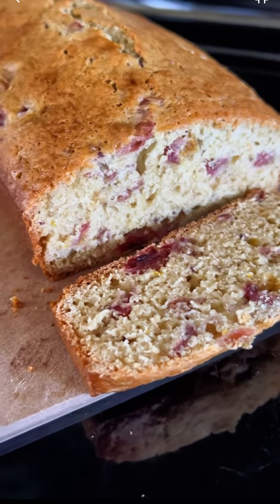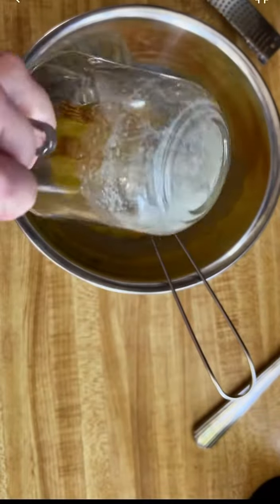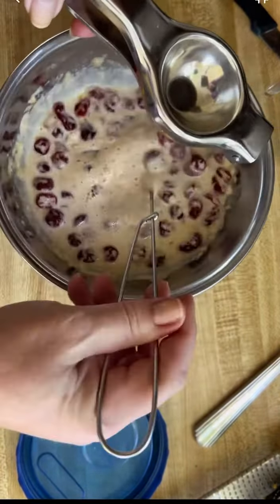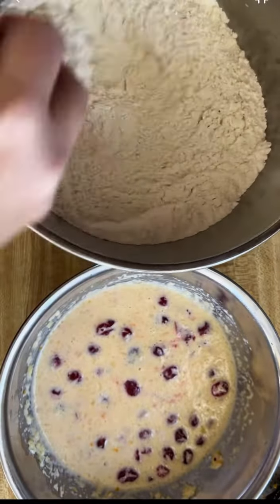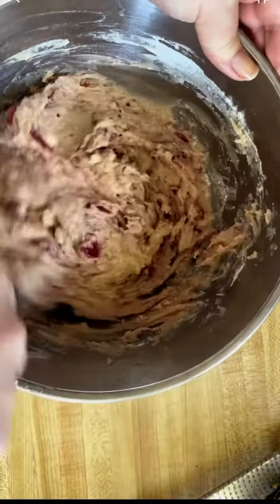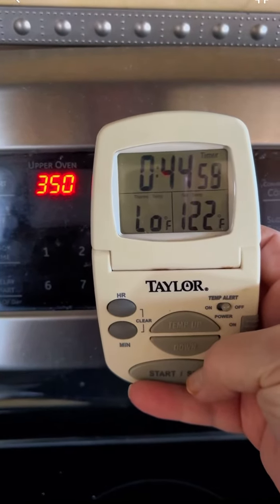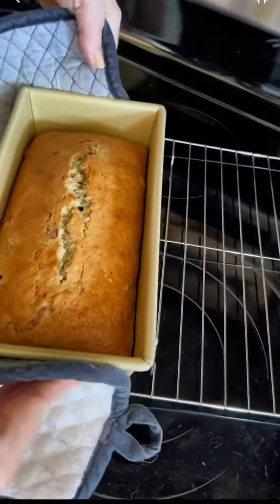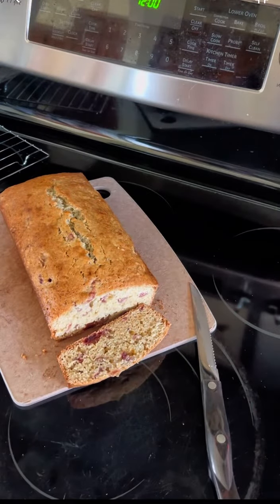Homemade Cranberry Orange Bread ￼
This is a great recipe for using up the leftover cranberries I had after making cosmopolitans (see my previous post) from homemade cranberry juice (see my post from 5 weeks ago). This kind of cooking (and eating) makes me so happy in my kitchen!😋🍞OptimisticKitchen